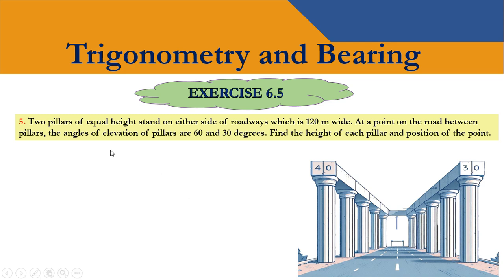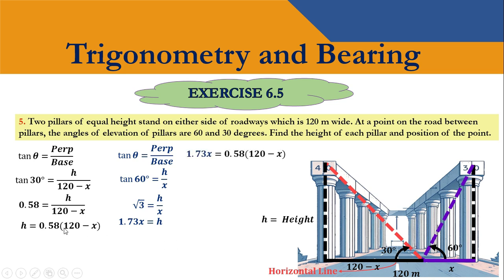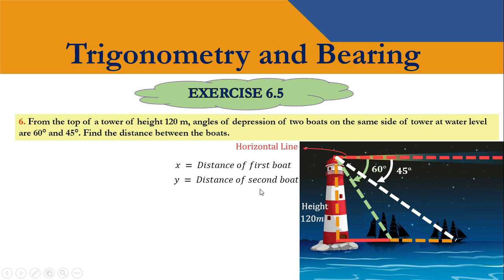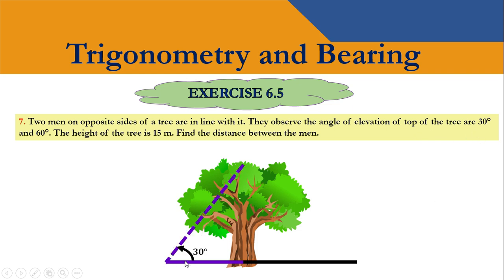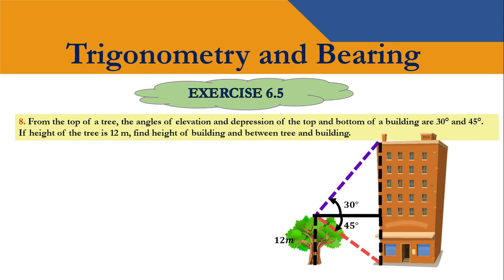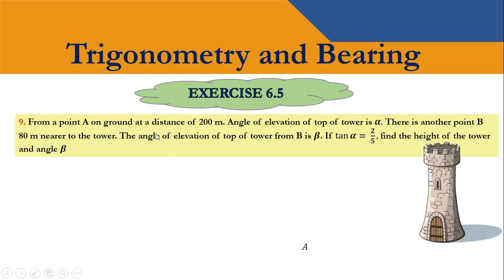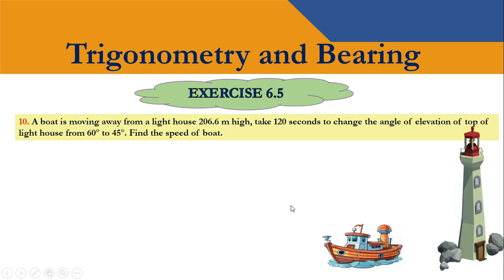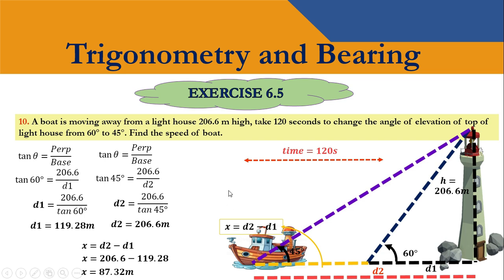Trigonometry and Bearing, Unit 06 Exercise 6.5 (Based on National Curriculum of Pakistan) Part - 02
In this video, we solve five challenging trigonometry problems involving angles of elevation and depression. These problems cover real-world applications such as calculating heights, distances, and speeds, which are crucial for understanding how trigonometry is applied in real life. The step-by-step solutions will guide you through the concepts of height and distance using trigonometric ratios, Pythagoras theorem, and related identities. Perfect for Class 9 students and anyone looking to strengthen their trigonometry skills.

If you’re looking to learn how to approach and solve real-life trigonometric problems, this video is for you! Make sure to watch till the end and try solving the problems yourself for better understanding.

00:00 - Exercise 6.5 Question # 05
3:40 Exercise 6.5 Question # 06
6:46 - Exercise 6.5 Question # 07
9:02 - Exercise 6.5 Question # 08
11:39 - Exercise 6.5 Question # 09
13:54 - Exercise 6.5 Question # 10